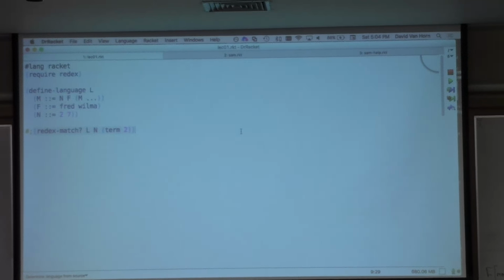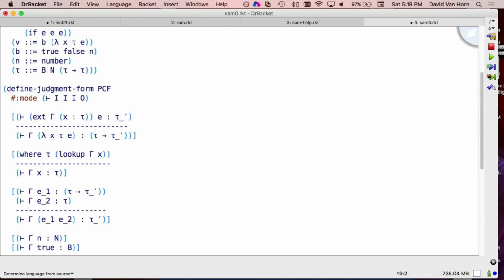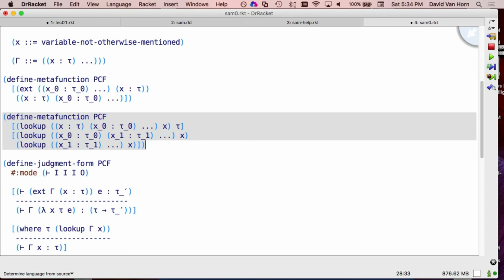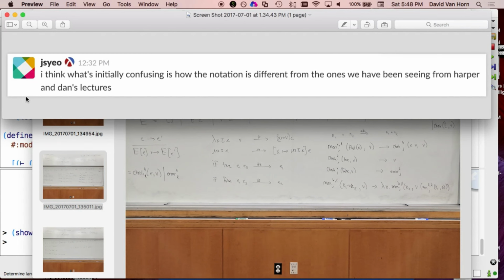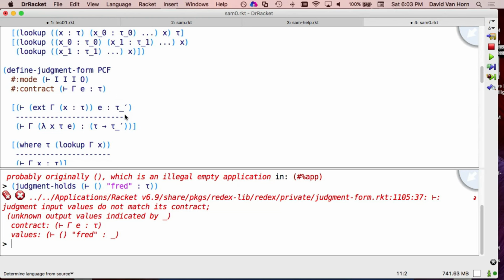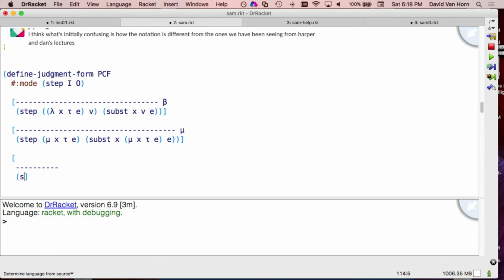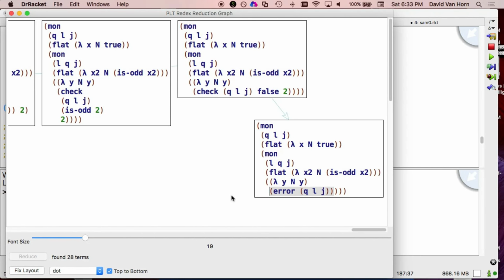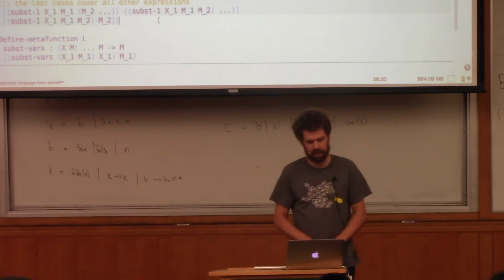Redex, Abstract Machines, and Abstract Interpretation 2 - David Van Horn - OPLSS 2017